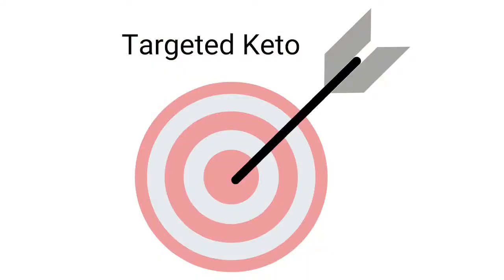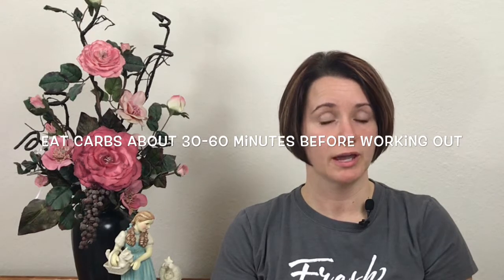Keto 101 Back to Basics Can I Have Carbs on Keto | What Type of Keto is Right | Trina Belcik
Keto 101 Back to Basics Can I Have Carbs on Keto // Have you heard about keto and the 3 different types: standard, targeted and cyclical?  What type of keto is right for you?  In this video I give a quick overview of the different types of keto so you can determine which type is right for you.

Do you have questions about the ketogenic way of eating? Learn all about low carb, high fat diets, how they work, and determine if they are right for you! In this series I’ll be answering questions about the ketogenic diet.  I’ll be covering the basics of the ketogenic lifestyle and making keto simple to learn and understand.  Regardless if you’re a newbie or a seasoned Ketonian we all need to go back to the basics once in awhile to refresh our understanding of keto!

Correction to the audio. For targeted Keto the recommended number of carbs is actually a little higher. 25-50 grams of carbs 30-60 minutes before a workout :)